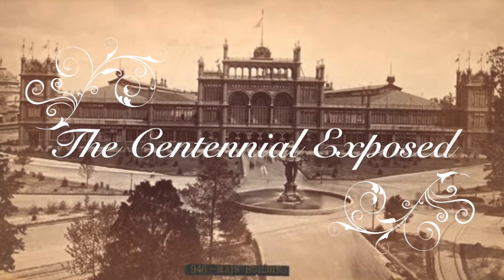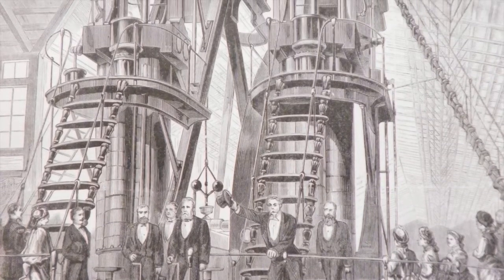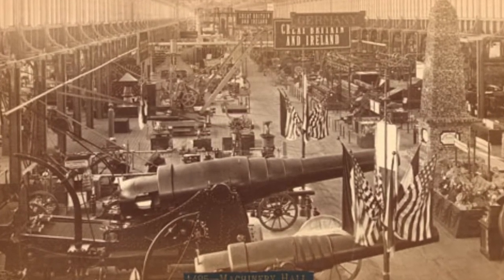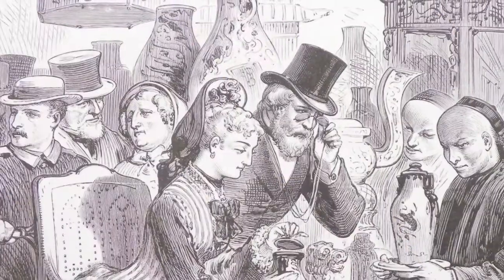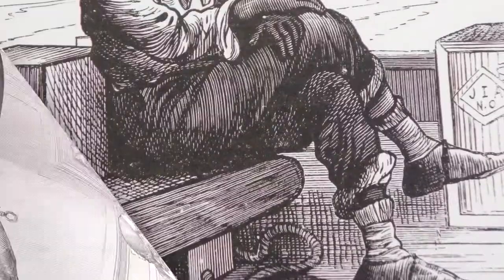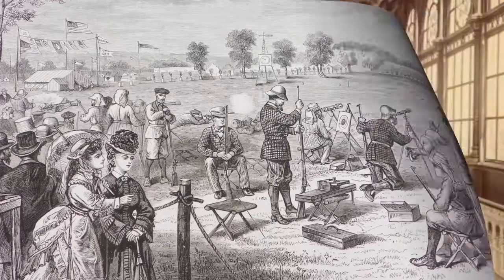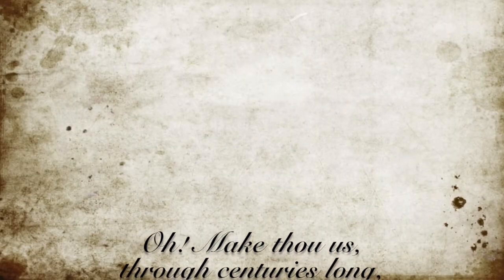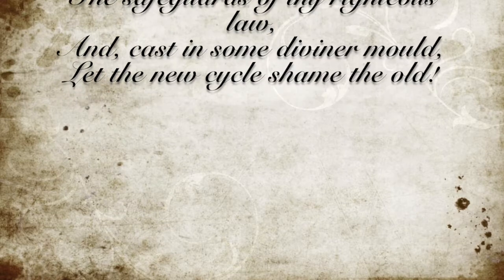The 1876 Centennial Exposed